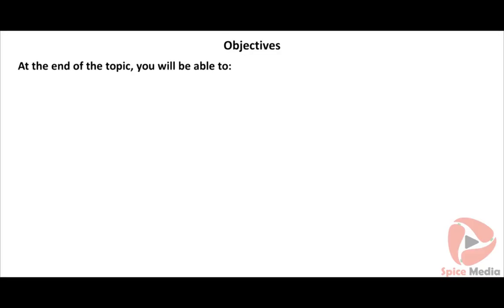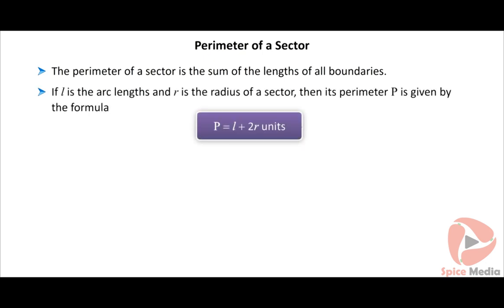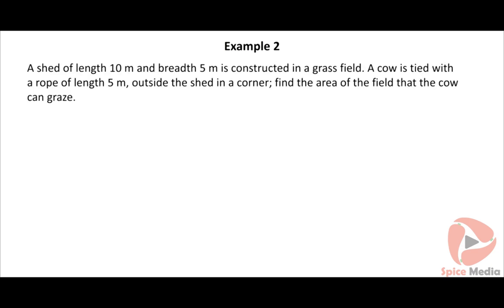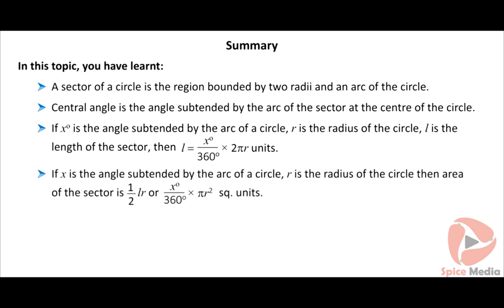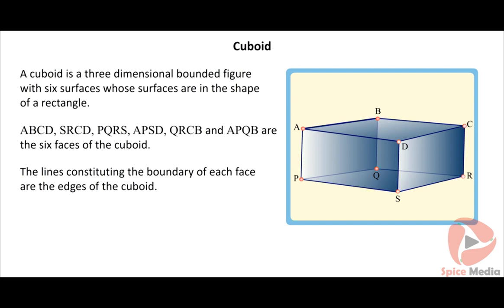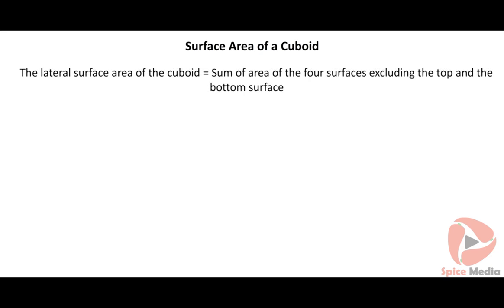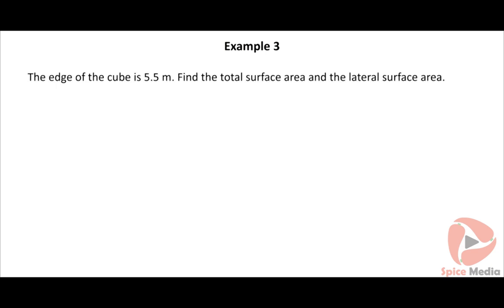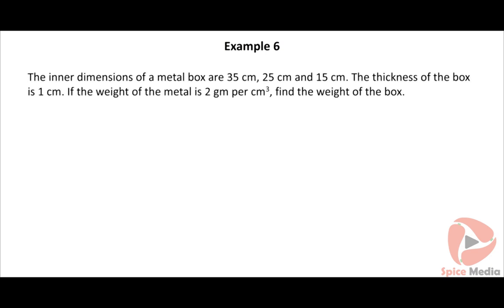9th Maths Term 3 Lesson 4 | Mensuration | Spice media